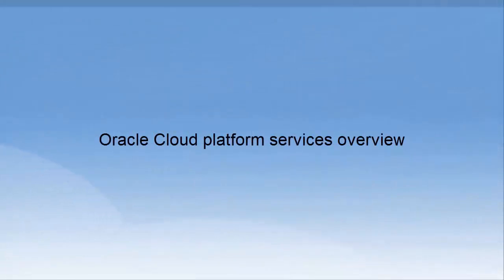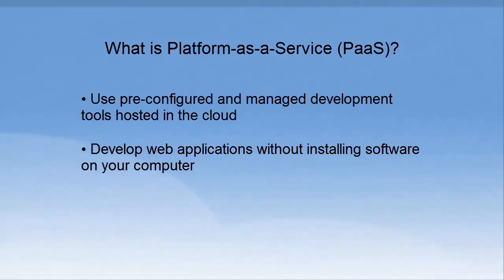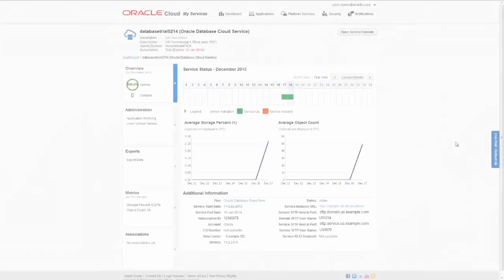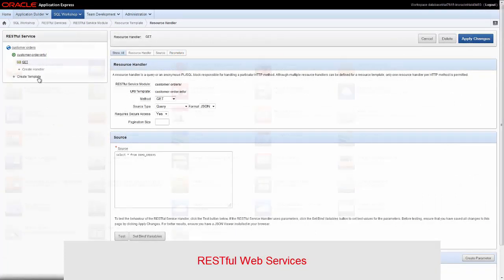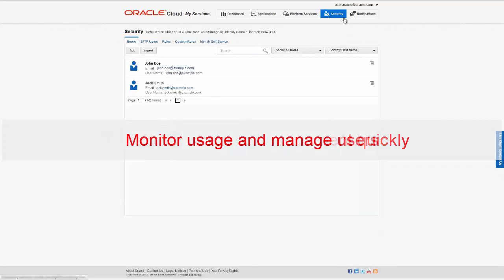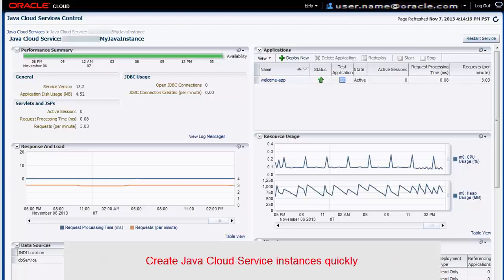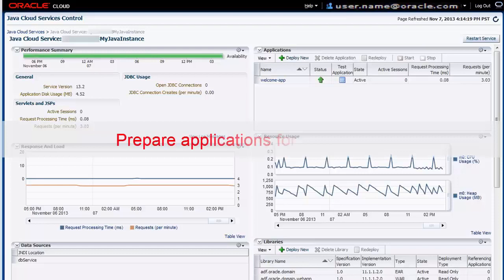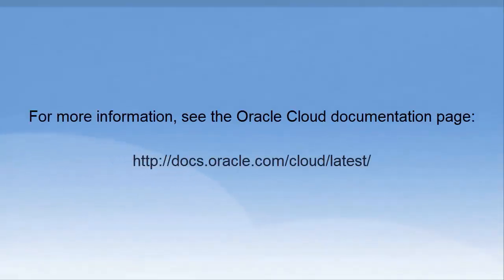Oracle Cloud platform services overview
This video provides an overview of the PaaS services currently offered by Oracle Cloud - Oracle Database Cloud Service and Oracle Java Cloud Service.